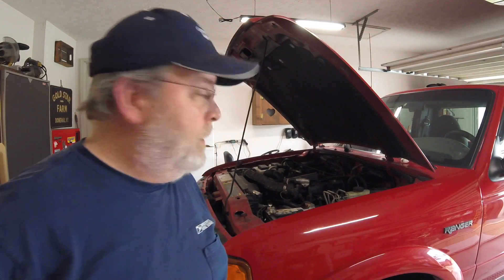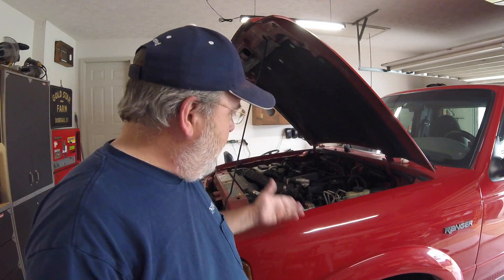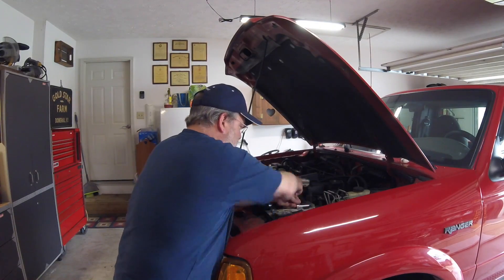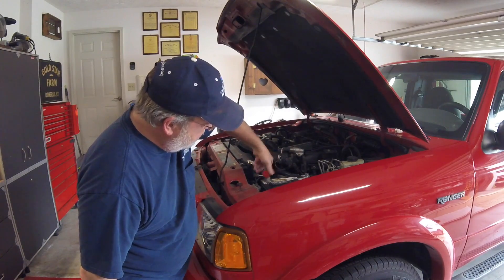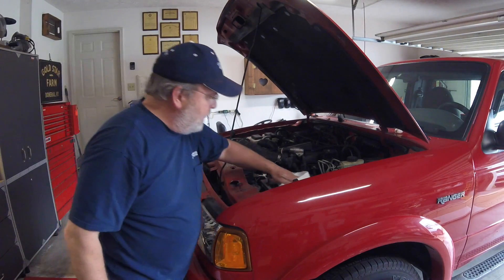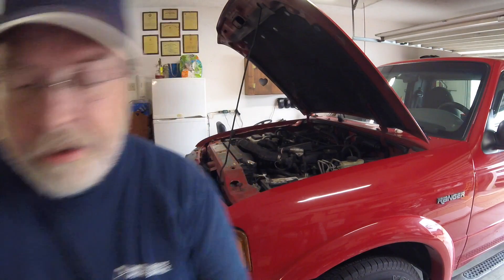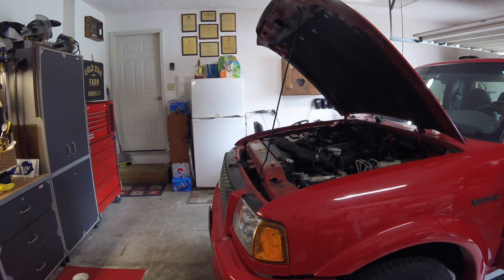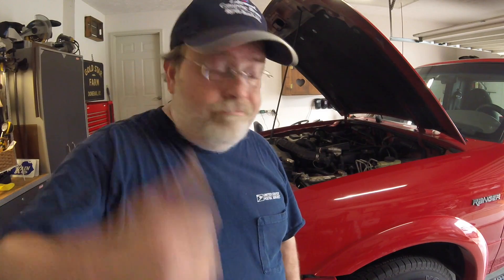Cleaning battery cables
Red gets his battery cables cleaned.

As always...